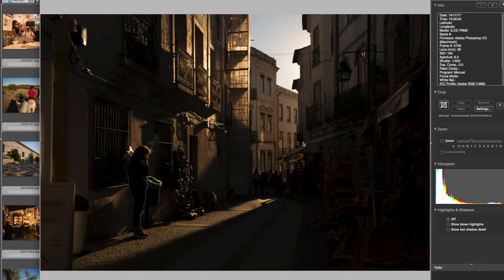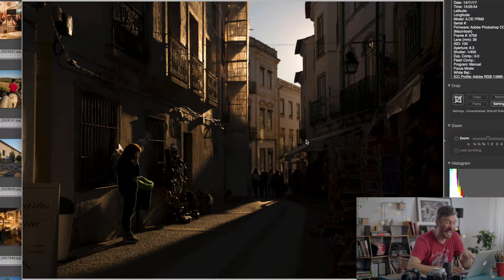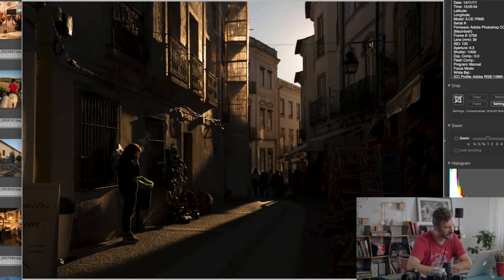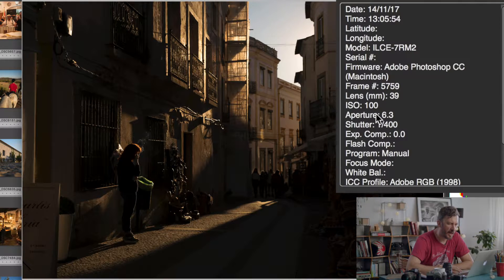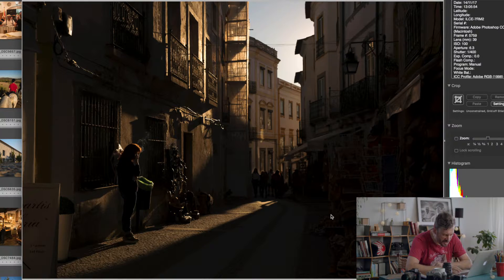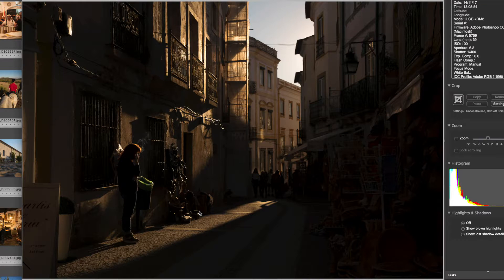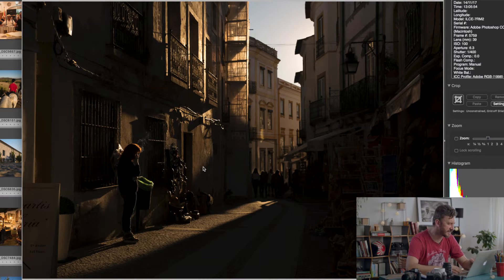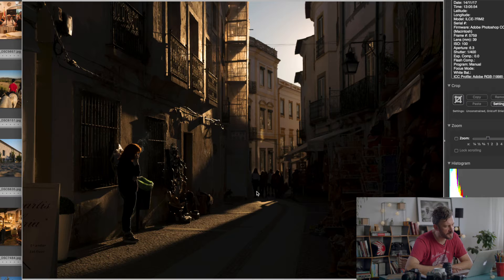The Story Behind the Photo 02 - Amazing Light from the Streets of Alentejo, Portugal.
Still talking about behind the scenes of a Professional Photographer life. Now analysing a street photography from Portugal.